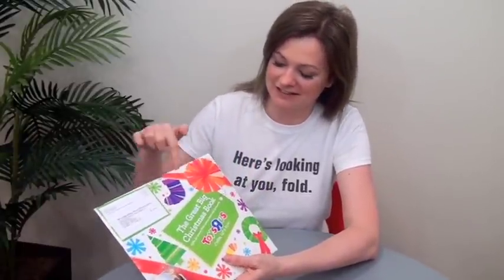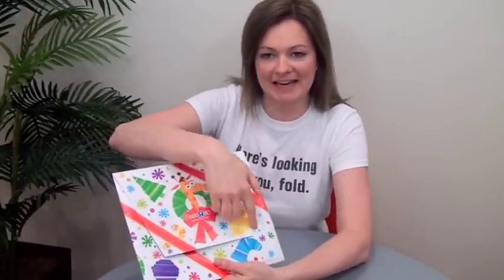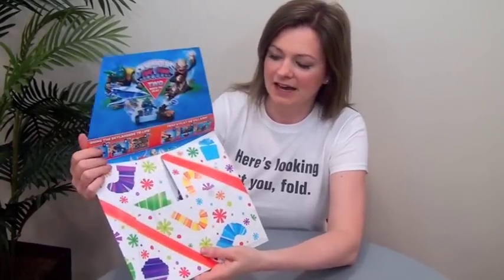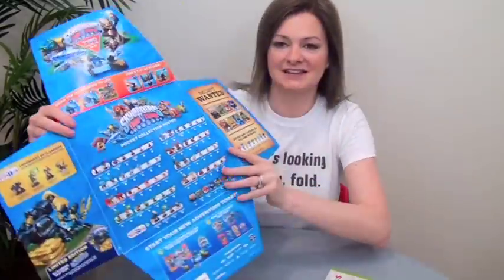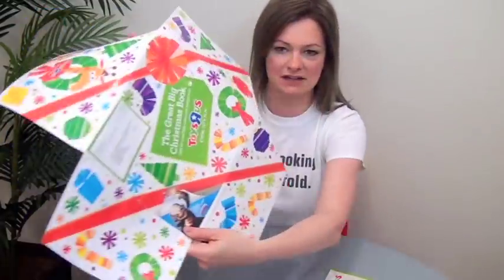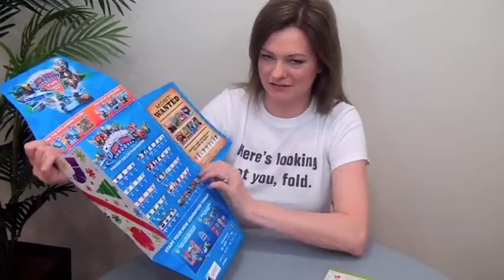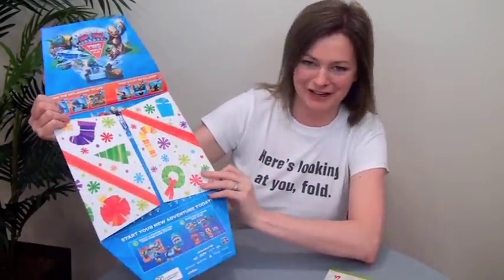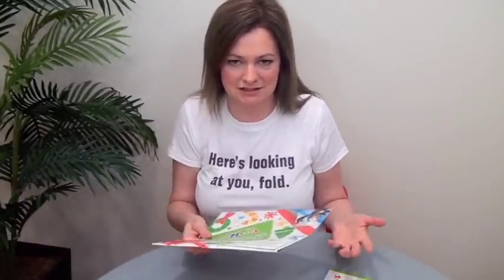FOW #294: Angled Cross Catalog Wrap Mailer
Angled Cross Catalog Wrap Mailer. Trish Witkowski shares her super-cool folding samples and helpful production tips. for folding ideas, downloads, and templates.